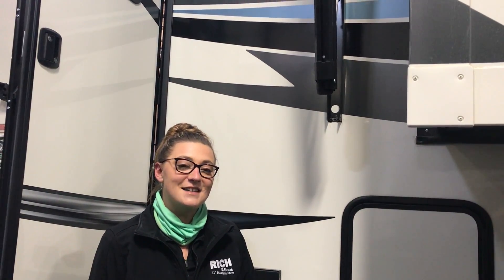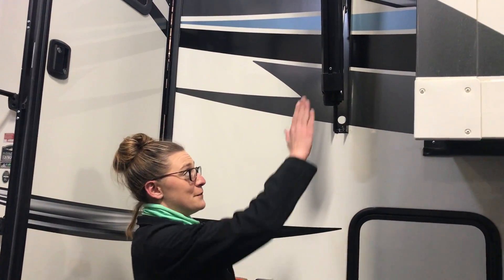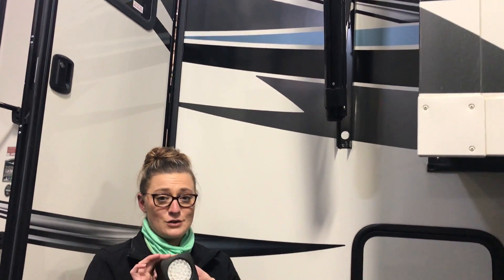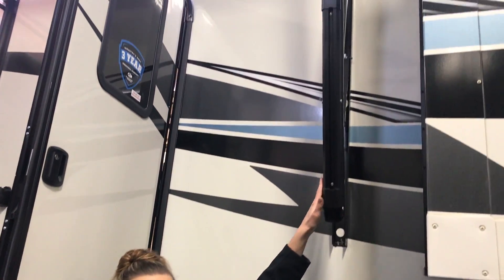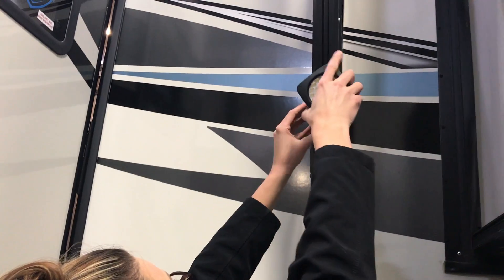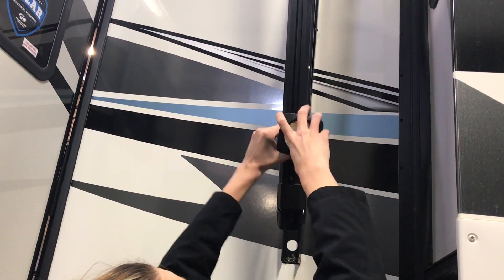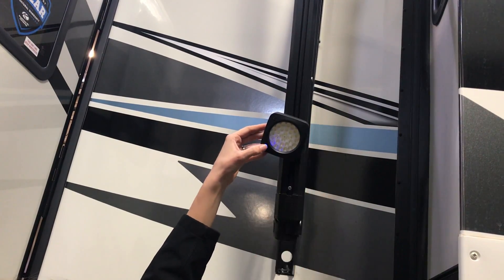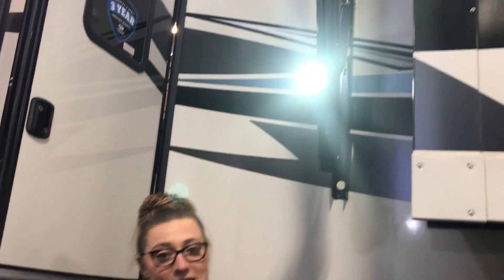12V Awning Tip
Cayla discusses the new Keystone 12V Awning and what you can do with it to make your outdoor gatherings more fun!